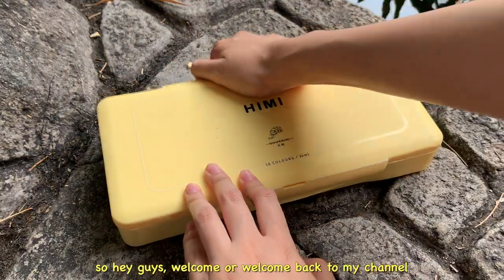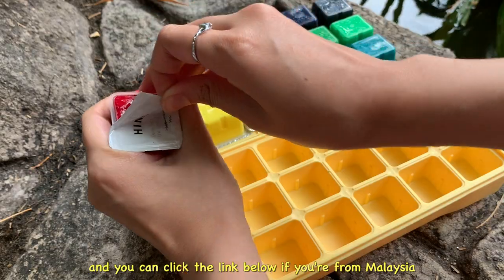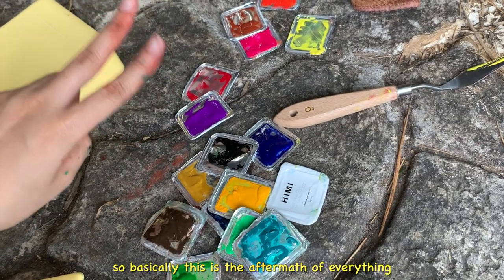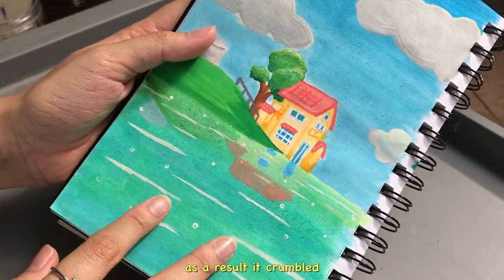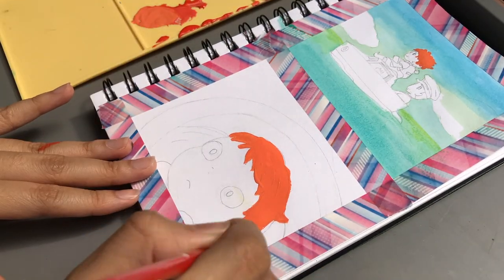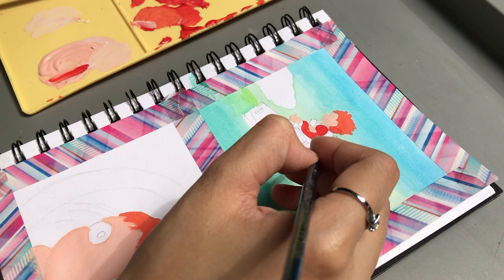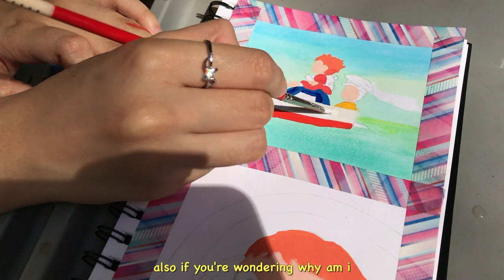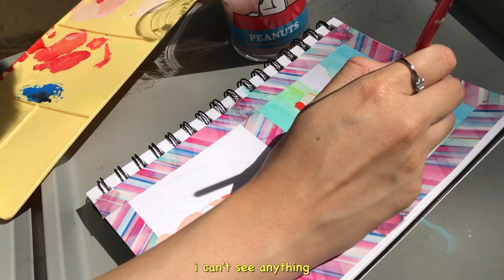Painting STUDIO GHIBLI Scene (PONYO) ପ(๑•ᴗ•๑)ଓ // HIMI gouache 🎨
miao miao miao miao

𝗙𝗔𝗤

𝗮𝗴𝗲 = 𝟭𝟵 𝘆/𝟬
𝗱𝗲𝘃𝗶𝗰𝗲 = 𝗶𝗽𝗵𝗼𝗻𝗲𝟲, 𝗶𝗽𝗵𝗼𝗻𝗲𝗫𝗿 𝗮𝗻𝗱 𝘀𝗼𝗺𝗲𝘁𝗶𝗺𝗲𝘀 𝗚𝗼𝗣𝗿𝗼 𝟭𝟬
𝗲𝗱𝗶𝘁𝗶𝗻𝗴 𝘀𝗼𝗳𝘁𝘄𝗮𝗿𝗲 = 𝗶𝗺𝗼𝘃𝗶𝗲 / 𝗙𝗖𝗣
𝗜𝗻𝘀𝘁𝗮𝗴𝗿𝗮𝗺 = @ 𝗮𝗻𝗶𝘀𝗮𝗱𝗯𝗮 / @ 𝗱𝘂𝗰𝗸𝘆.𝘀𝗰𝗿𝗶𝗯𝗯𝗹𝗲𝘀